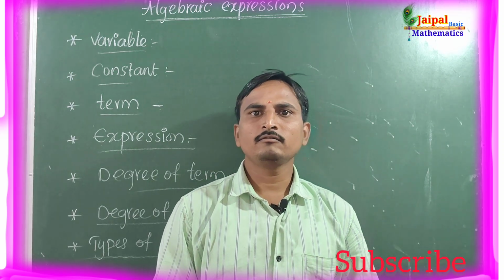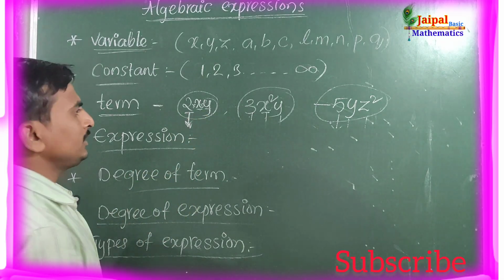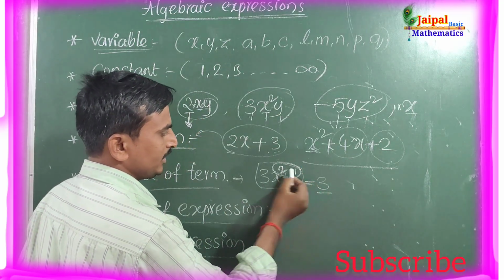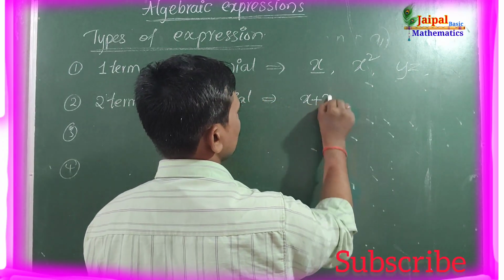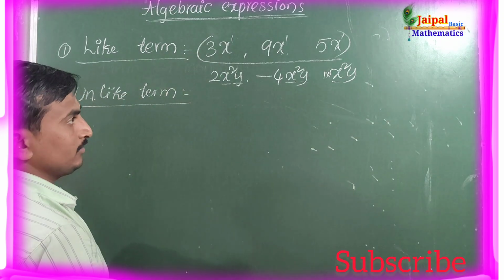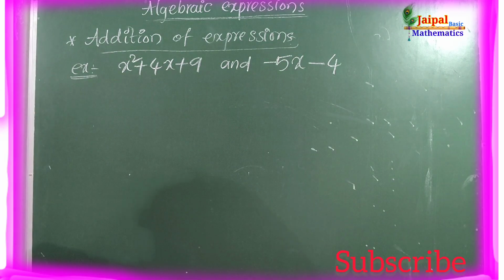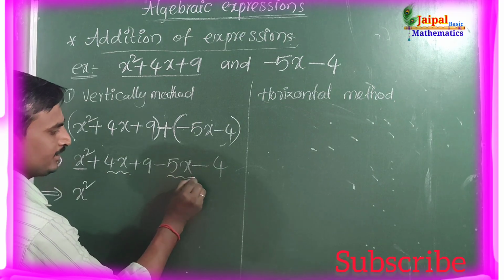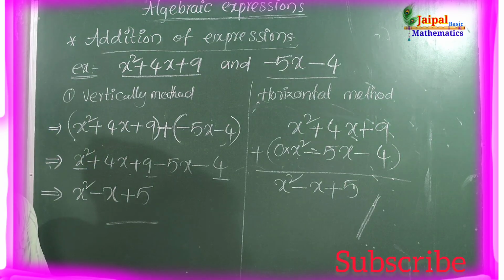Algebraic Expression.//8th mathematics.